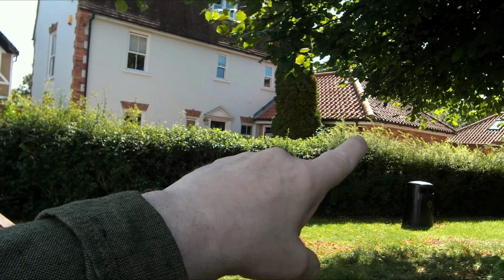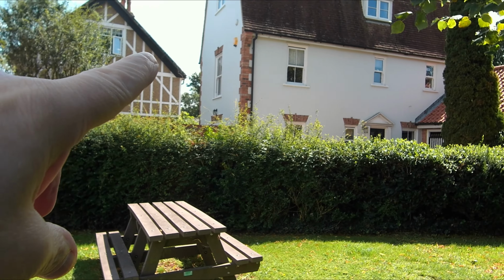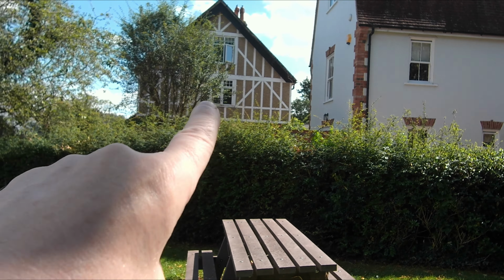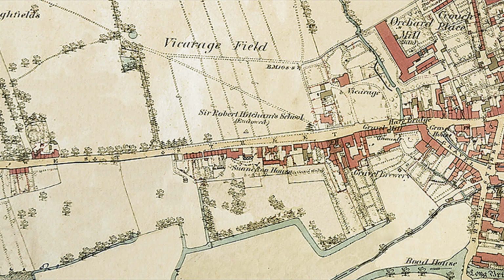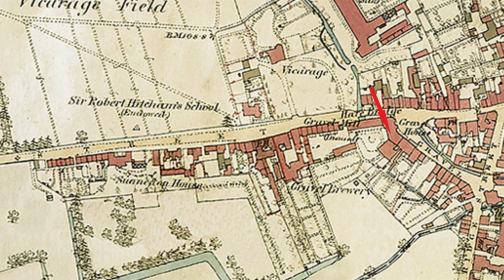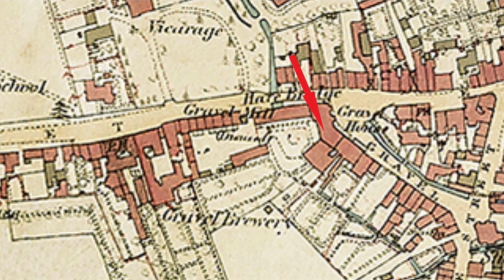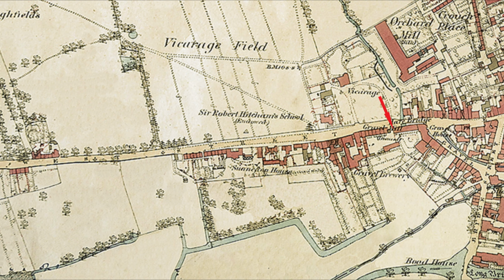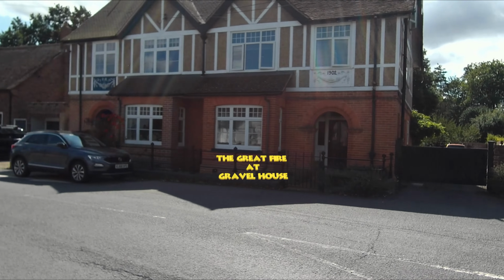254. The Great Fire At Gravel House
How the Gravel area of Coggeshall changed due to a great fire at Gravel House. The plight of a maker of the famous Coggeshall lace. More problems for Coggeshall's Victorian fire department.
OS Map Reproduced with the permission of the National Library of Scotland
Thanks to Trevor Disley's Wonderful Books.
Heritage, Landscape, History, Victorian Industry, trade and industry
coggeshall lace